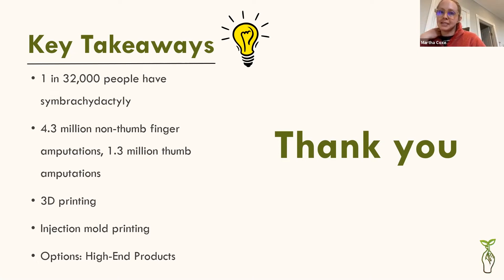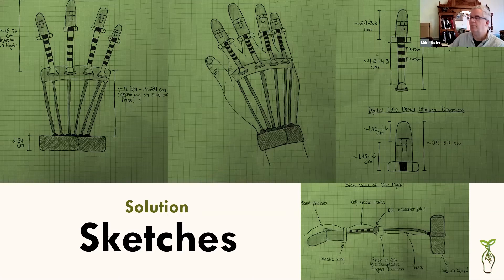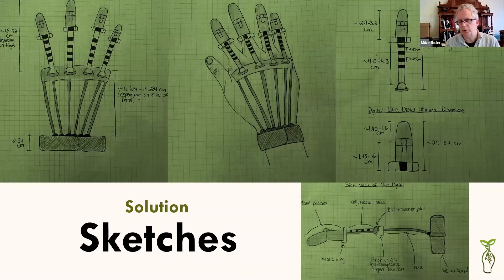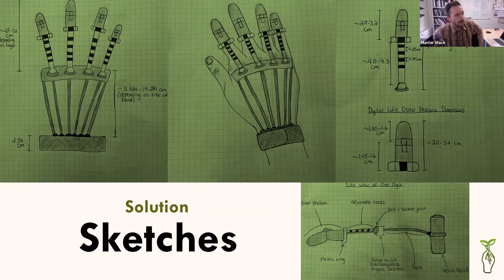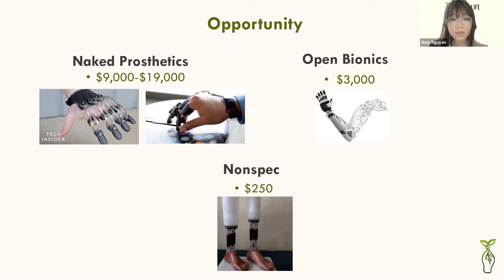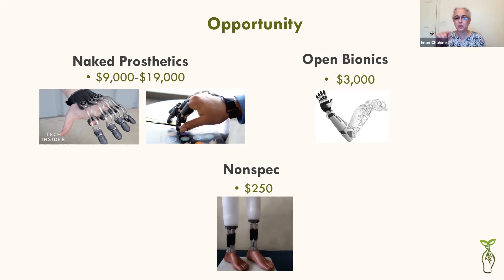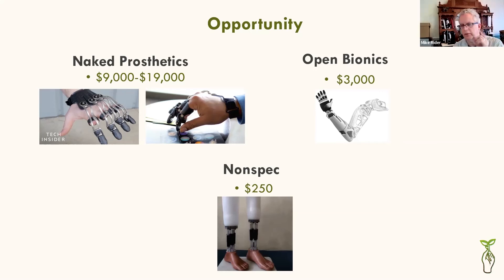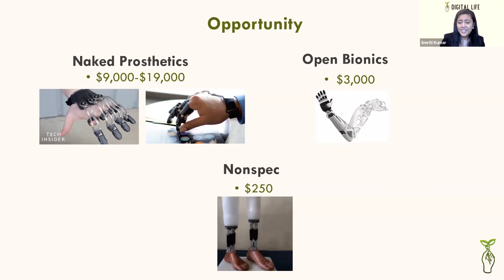Digital Life Q&A